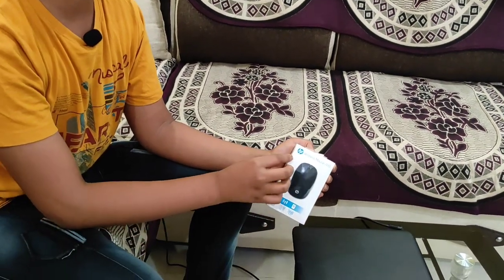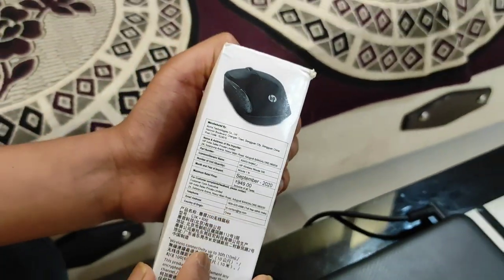Unboxing HP USB External DVDRW Drive F6V97AA#ACJ//HP Wireless Mouse 200//Amazon//KIRAK KARTHIK9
*Hi Friends this Karthik, in this video I am unboxing of
  HP USB EXTERNAL DVDRW Drive F6V97AA#ACJ and
  HP Wireless Mouse 200, Review about both products
*A lot of laptops are coming without DVD drives these
  days, but don't worry we best option of buying External
  DVDRW Drive
*This HP USB EXTERNAL DVDRW Drive F6V97AA#ACJ
  is best, sleek, beautiful and working perfectly
*Basically, a wired mouse is a little bit faster and more
  responsive. It is a cheaper, more practical option for
  the everyday computer user. On the other hand, a
  wireless mouse is a bit flashier and has complete
  freedom to move over your desk at will. The difference
  in tracking and sensitivity isn't that glaring and these
  mice are very obviously the blueprints for the
  peripherals of the future.
*This HP Wireless Mouse 200 is best product it's
  working perfectly

For more Dancing, Painting, Drawing, unboxing of online shopping items, uploading Hilarious/Funny videos, Visiting of Tourist places, Different Gardening ideas and many more activity videos please subscribe to my channel and please give a review which means a lot to us.

HP USB EXTERNAL DVDRW Drive F6V97AA#ACJ

HP Wireless Mouse 200

MY OTHER UNBOXING PRODUCTS

LIFELONG ACE PRO HAIR CLIPPER

KARTHIK BANDARI